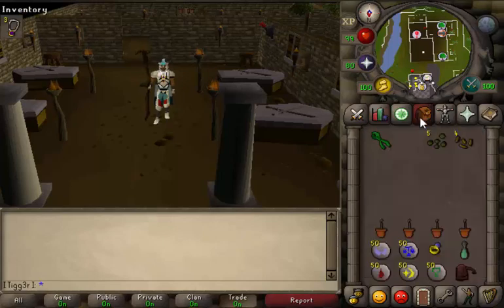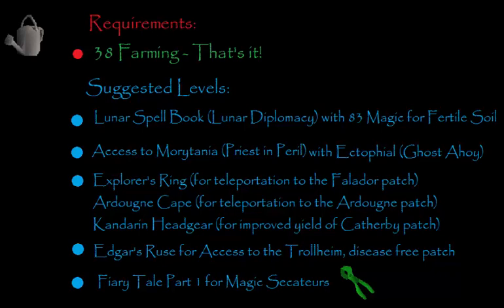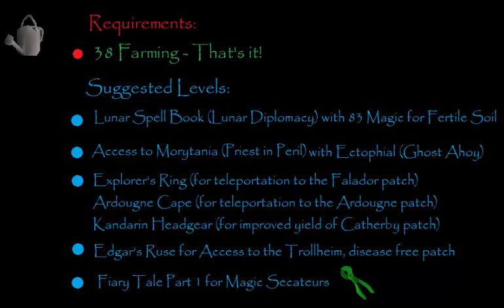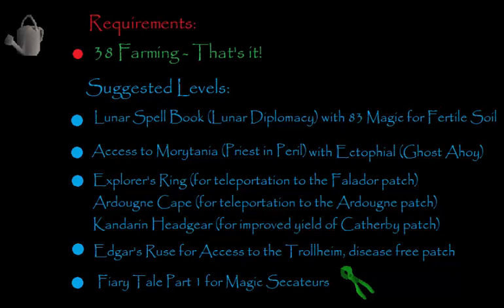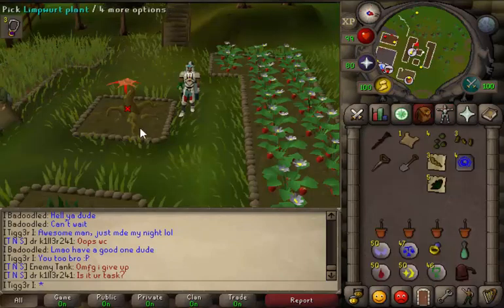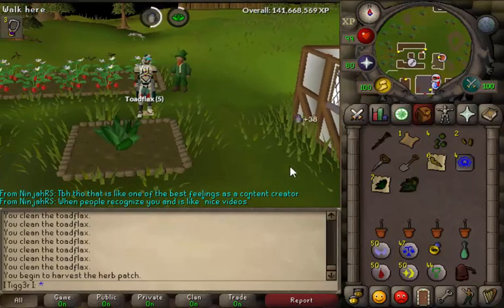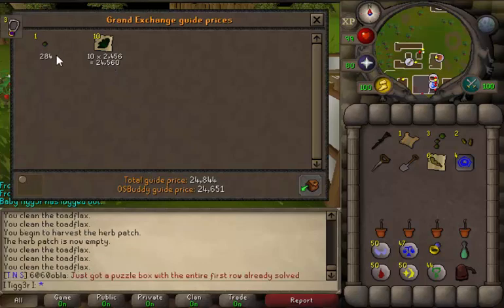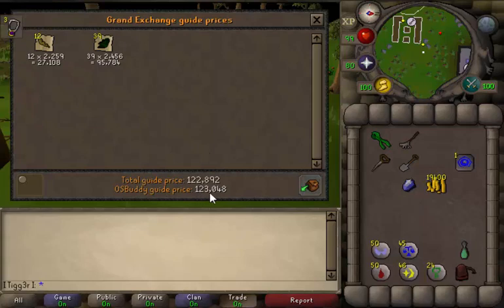Old School Runescape: I Tigg3r I's Money Making 101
Quick guide on the basics of farming toadflax, an herb used in making Saradomin Brews, so an herb that is always in high demand! Hope you enjoy